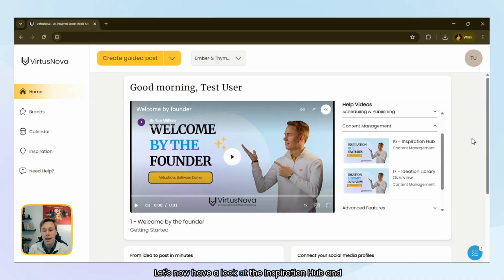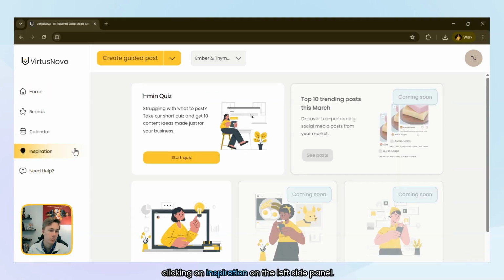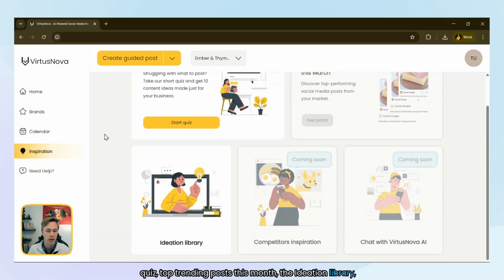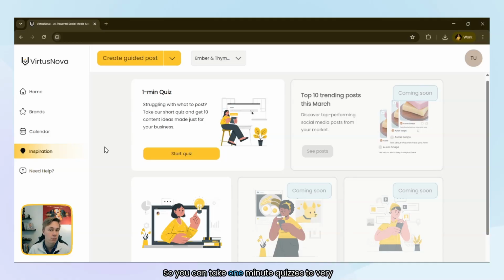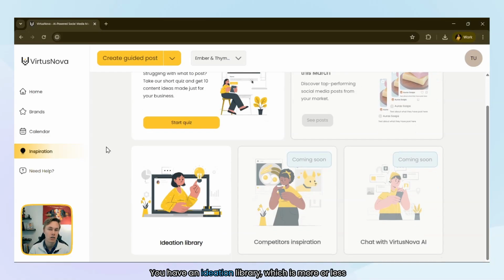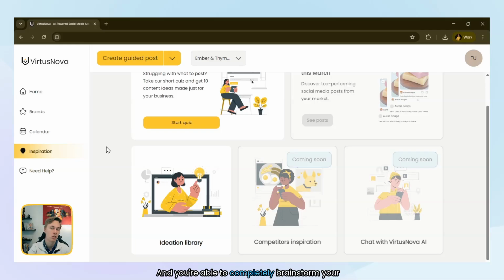VirtusNova Inspiration Hub Explained (Never Run Out of Content Ideas Again)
Stuck on what to post? This will fix it instantly 💡

In this tutorial, you’ll discover how the Inspiration Hub in VirtusNova helps you generate endless content ideas, analyze trends, and build a powerful social media strategy—without starting from scratch.

From trending posts to competitor insights and AI-powered brainstorming, this is your all-in-one content ideation engine.

🔑 What You’ll Learn:
- What the Inspiration Hub is and how to use it
- How to get instant ideas with the 1-minute quiz
- Finding trending posts in your niche
- Using the Ideation Library to organize ideas
- Analyzing competitors for inspiration
- Brainstorming with Nova AI
- Turning ideas into a content strategy

💡 Pro Tip:
Don’t just copy trending or competitor content—analyze it, improve it, and make it your own for better results.

⚠️ Important Insight:
The best content strategies come from combining trends, audience insights, and originality—VirtusNova brings all three together.

📌 Perfect For:
- Content creators
- Social media managers
- Business owners
- Anyone struggling with content ideas

⏱️ Timestamps / Chapters
00:00 Introduction to the Inspiration Hub
00:10 How to Access the Inspiration Hub
00:20 Overview of Available Features
00:30 One-Minute Quiz for Content Ideas
00:40 Discovering Trending Posts
01:00 Understanding What’s Working in Your Niche
01:10 Using the Ideation Library
01:20 Organizing Your Content Ideas
01:30 Competitor Inspiration Explained
01:40 Learning from Competitor Content
01:50 Brainstorming with Nova AI
02:00 Building a Content Strategy